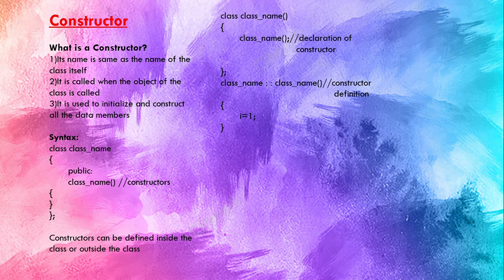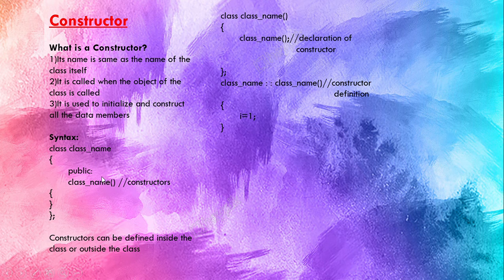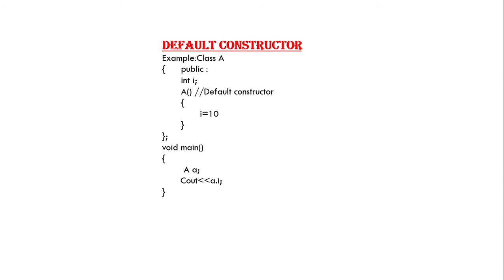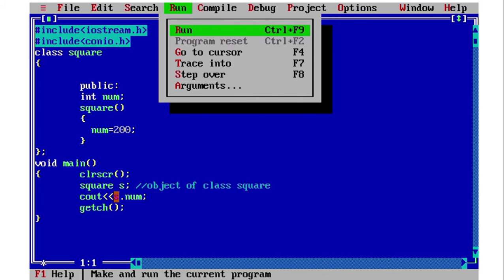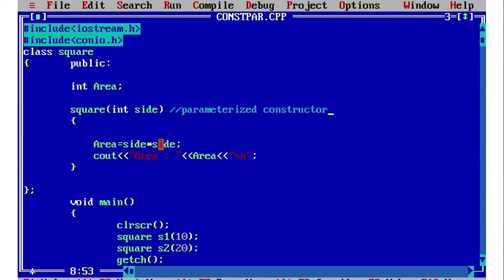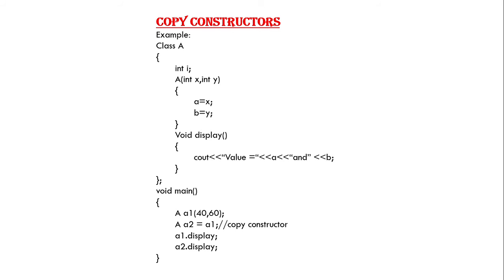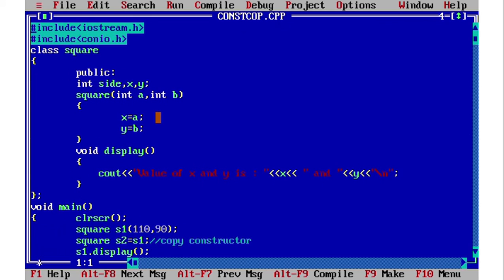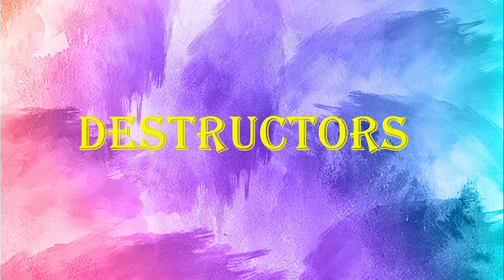Object Oriented Programming (Constructors in c++)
Constructor is explained using definition,syntax , examples and a c++ program.Three types of constructors ar explained in detail.